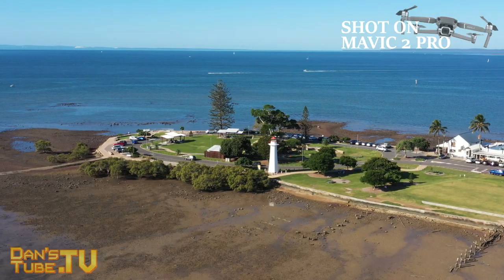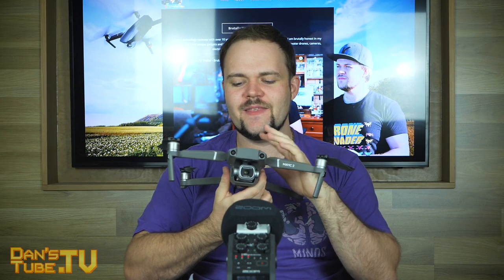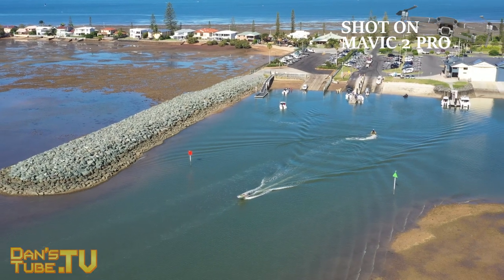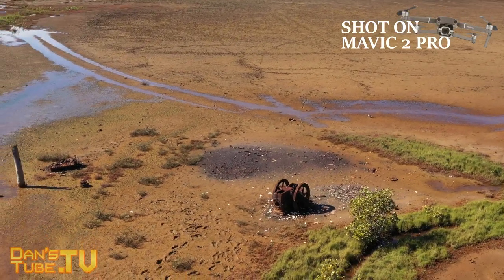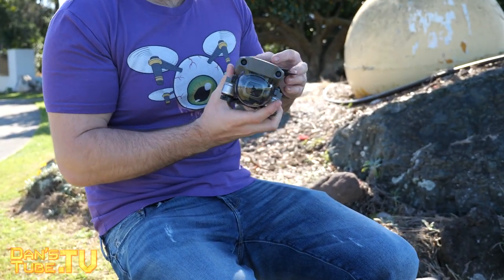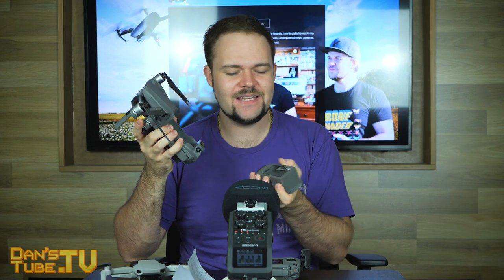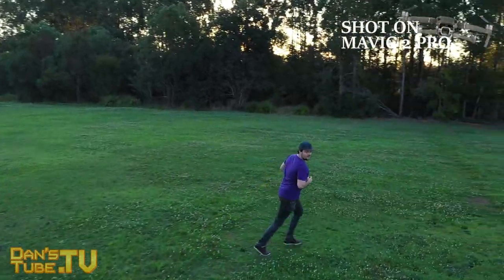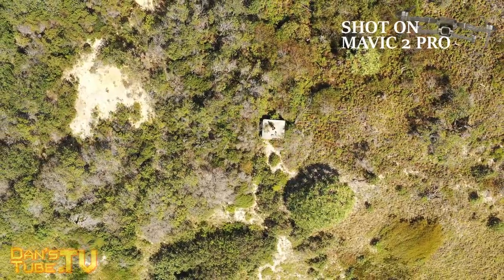Mavic 2 Pro - Still Worth It In 2020? | 1 Year Review From A Commercial Drone Pilot | DansTube.TV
I am a qualified commercial drone pilot with hundreds of hours of flight time and ZERO crashes... I have used many drones in the past and the Mavic 2 Pro is the most reliable and stable in the air. I have never seen a camera system as impressive as the one that they have strapped onto the Mavic 2 Pro - it boasts a 20MP 1inch sensor and the signature colour science from Hasselblad.

The powerful hyperlapse options and 31 minute flight time (per battery) is impressive - although, you will only be getting 27 minutes realistically. The Mavic 2 Pro is the natural evolution that we expected in the Mavic Pro range, 4k 60fps would have been amazing and a cheaper price point would be even better but overall this drone is one of the best on the market!